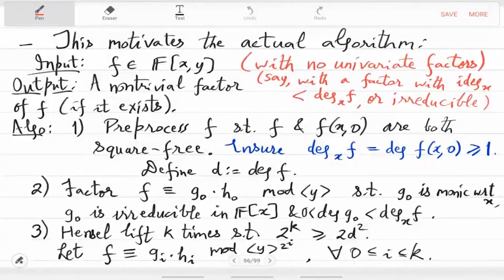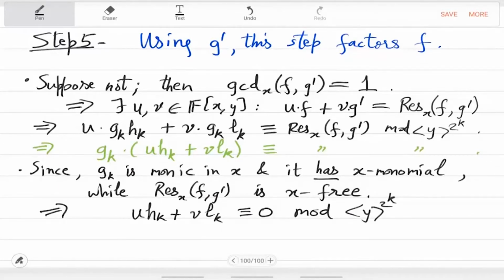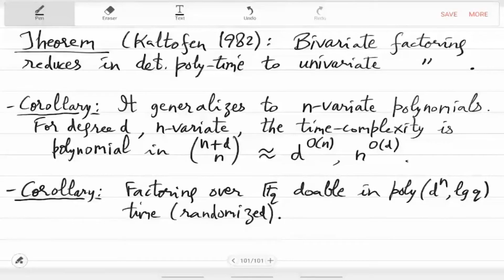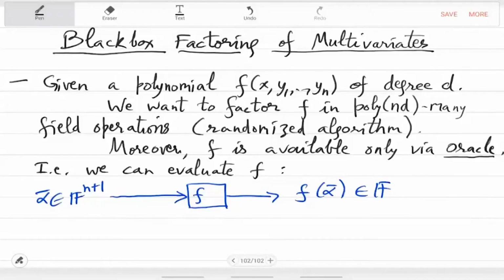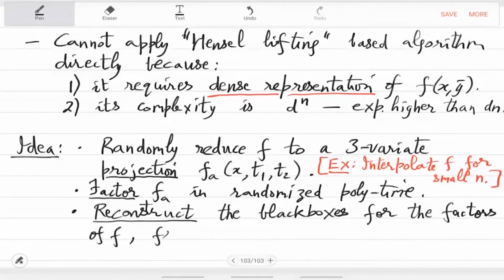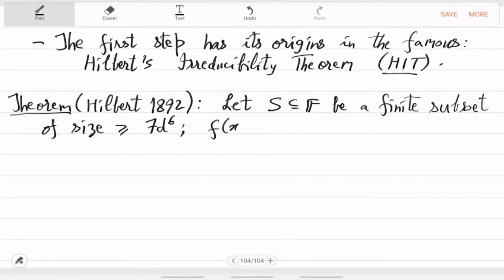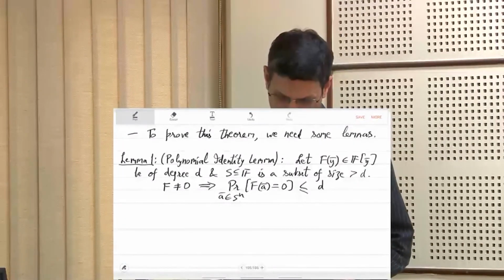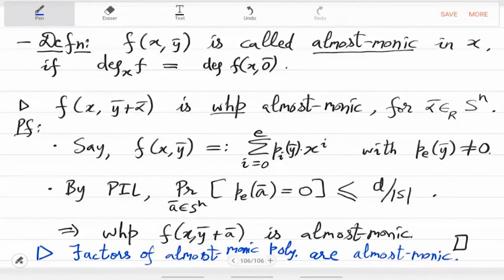Multivariate Polynomial Factorization